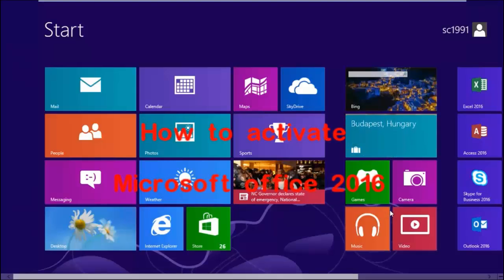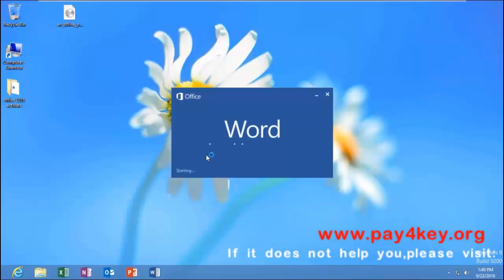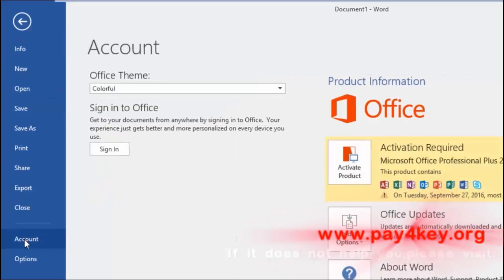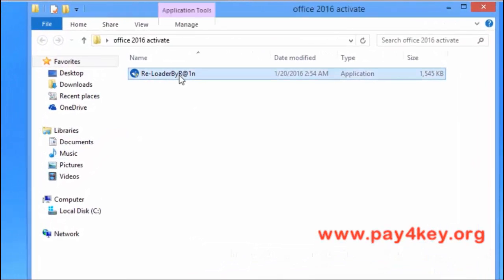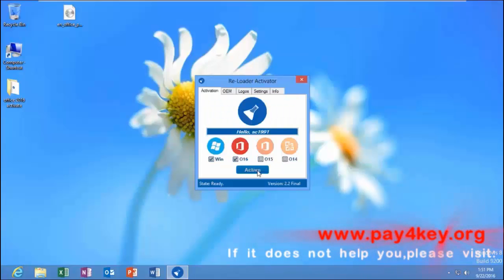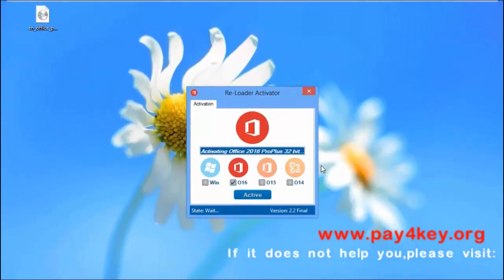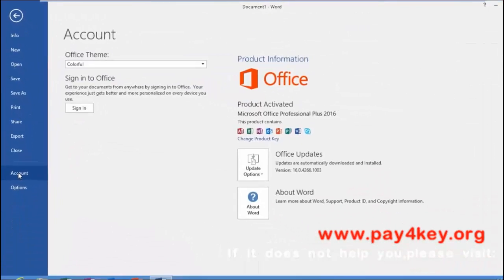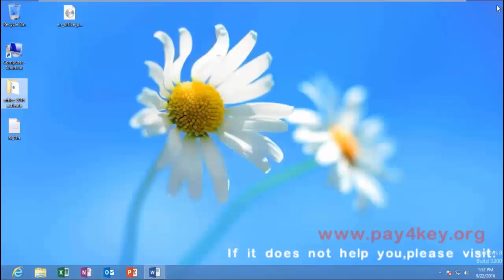WORD / EXCEL / OFFICE 2016 | CRACK GERMAN working 2017[Activate Office 2016 for FREE - Without key]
Willkommen bei Swabyte!

Falls dir das Video gefallen hat, interessiert es sicher auch deine Freunde.

How to activate Office 2016. Office 2016 Permanent activator. Re-Loader Activator supports activation all versions of Windows 10/8.1/8/7 and Office 2016, Office 2013, Office 2015, Office 2016 professional plus. It also works on Microsoft office 2016 64 bit. Microsoft Office 2016 Professional Plus. Microsoft office 2016 product key.

【How to Activate Microsoft Office 2016 Easiest Way - A NEW WAY】

A new way to use Office 2016 at NO COST! //More_details //Make_a_donation
*NOTE*: You need an Internet connection to activate your Office. It works for Volume edition only. If you are using Retail edition, watch this video //More: If you dont have Microsoft Office yet, you can get it
Office Professional Plus 2016: XQNVK-8JYDB-WJ9W3-YJ8YR-WFG99
Office Standard 2016 : JNRGM-WHDWX-FJJG3-K47QV-DRTFM

cd\...\Microsoft Office\Office16
cscript OSPP.VBS /inpkey:XXXXX-XXXXX-XXXXX-XXXXX-XXXXX
cscript OSPP.VBS /sethst:nextlevel.uk.to
cscript OSPP.VBS /act
cscript OSPP.VBS /dstatus

How to Activate MS Office 2016 Pro Plus Without KEY!!!
Activate Office 2016 for FREE by hand - Without any software
Download and Crack Mac Office 2016
Office 2016 full español + activador

2016 microsoft office
2016 microsoft office product key
2016 microsoft office product key free
2016 microsoft office professional
2016 microsoft office professional plus product key
2016 ms office product key
2016 microsoft office professional plus product key
2016 ms office product key
2016 office product key
2016 office professional
2016 office professional plus product key
2016 product key
2016 product key microsoft office free